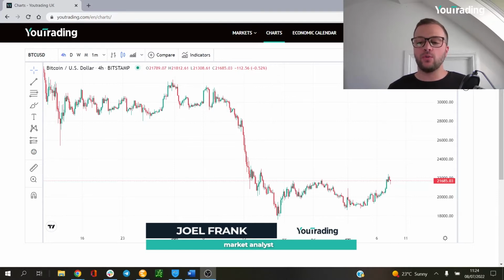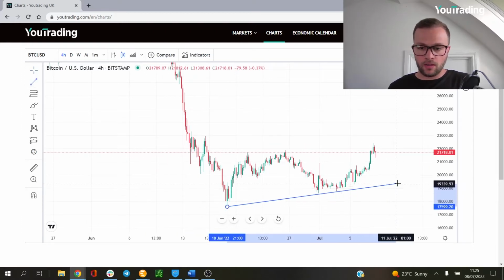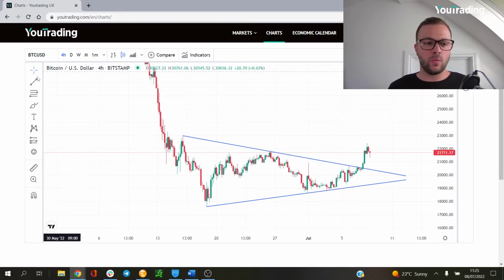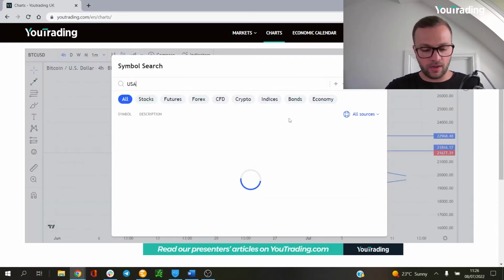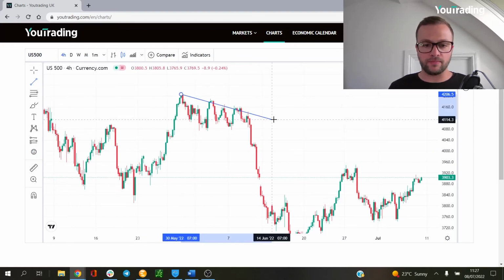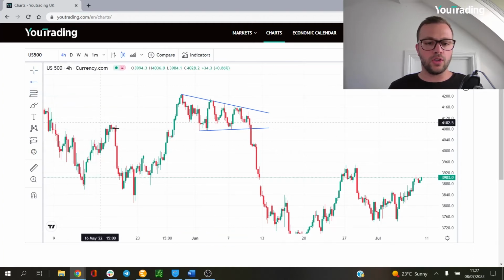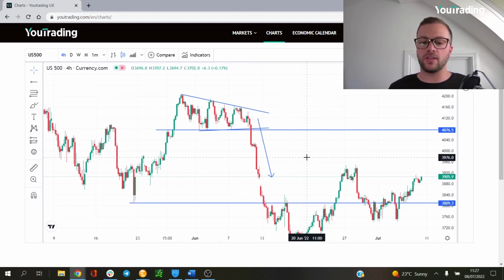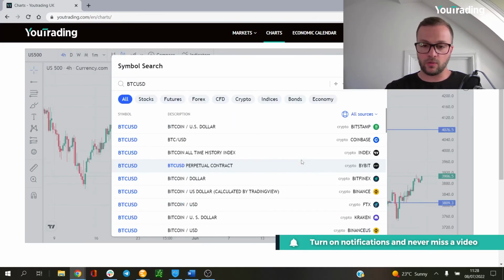Trading Strategy: How to Identify Pennant Breakouts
Pennant structures often form when an asset price consolidates over a period of time. When these pennants break, an asset price can swiftly move in a predictable direction. Here is how to identify them.